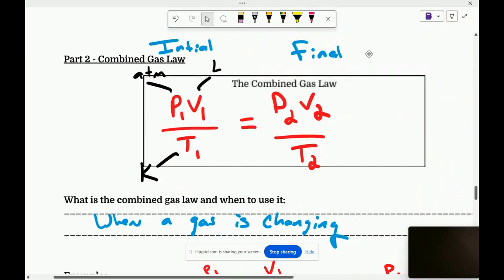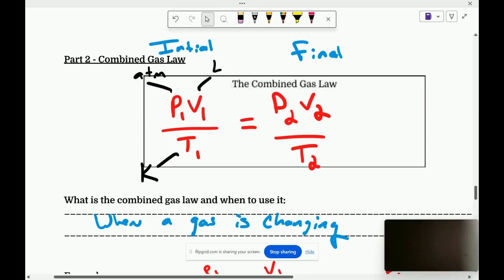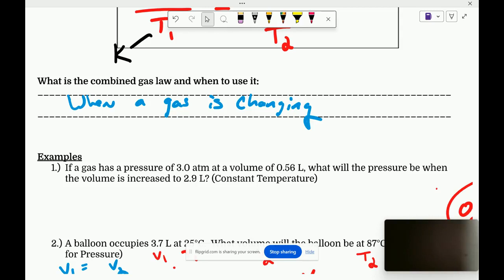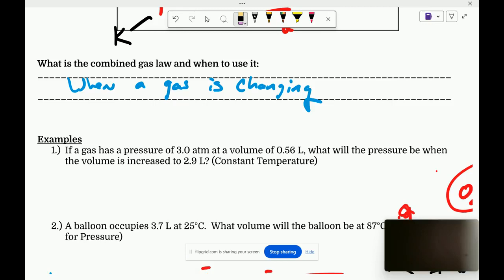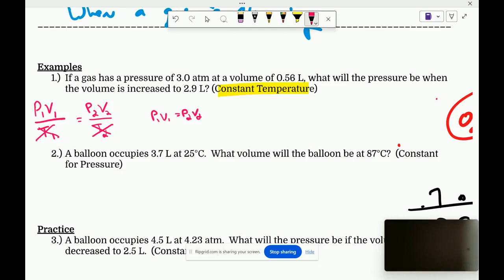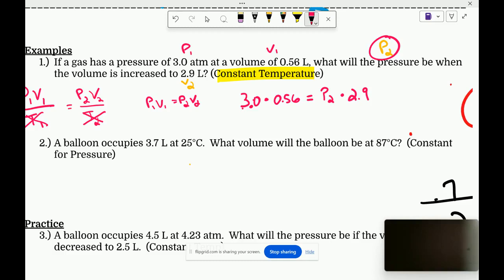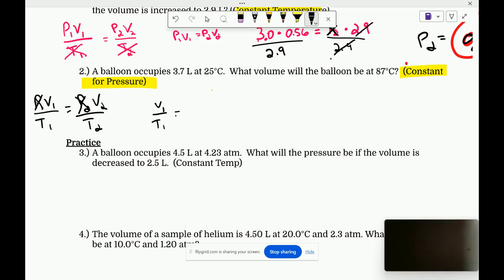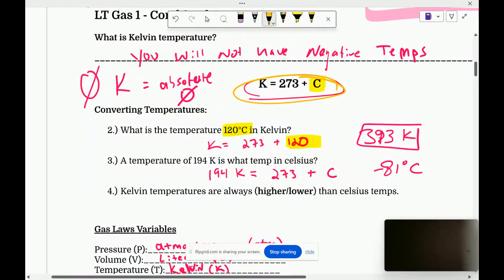LT 14 Part 2 Combined Gas Law